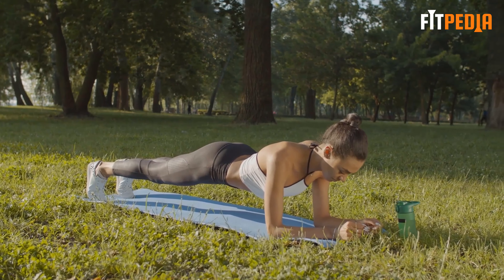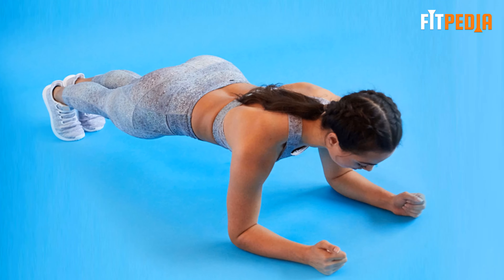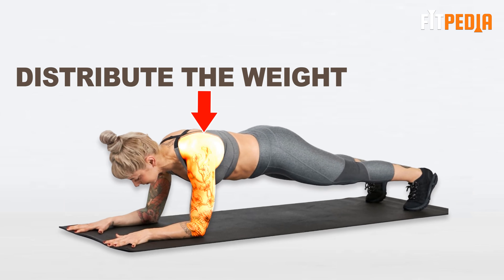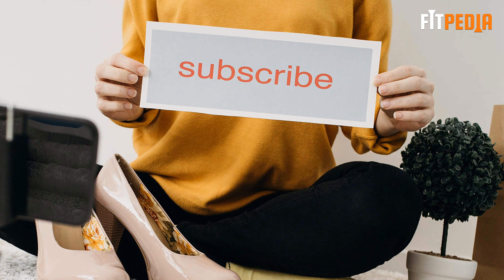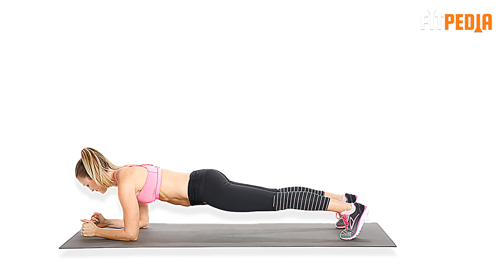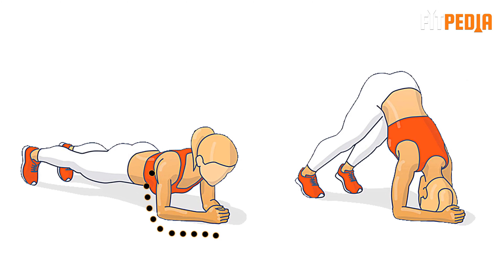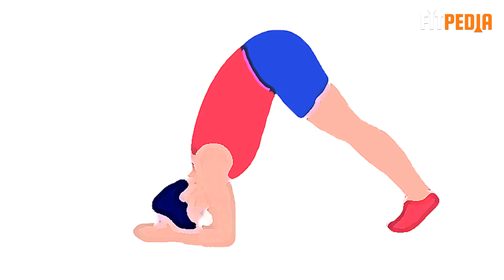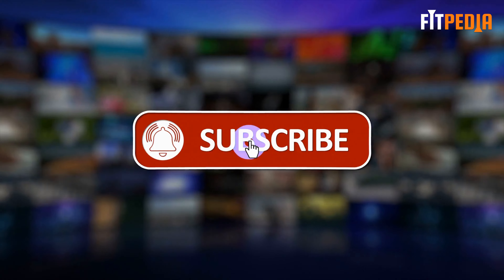Only 3 Steps Of This Exercise Will Tighten Your Belly in 21 days plank Challenge by FitPedia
Hello there viewers! Welcome back to the channel. If you're spending a lot of time at home right now and are thinking of using the time to get fitter, there is no better place to start than with your core.

A strong core is the foundation of a strong body. Plank is the ultimate full-body workout that helps strengthen your abs and tone your abs, legs, arms, hips and improve your posture and body balance.

In today's video, we will talk about the plank challenge that will transform your body in just 21 days.